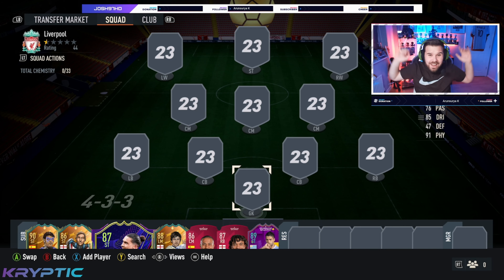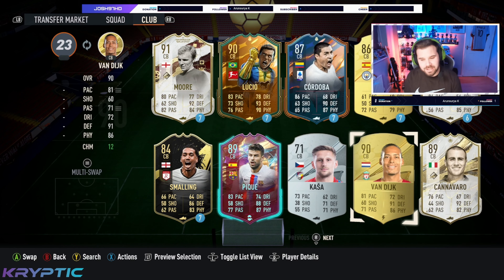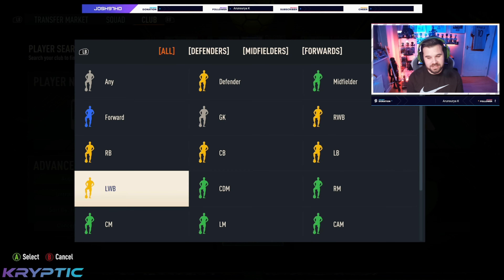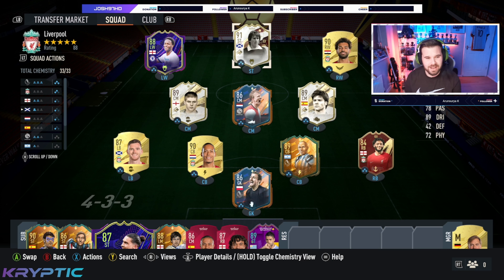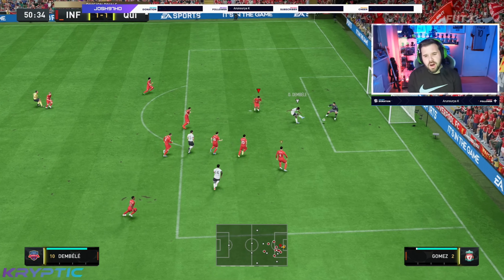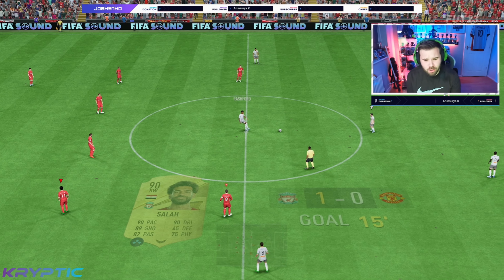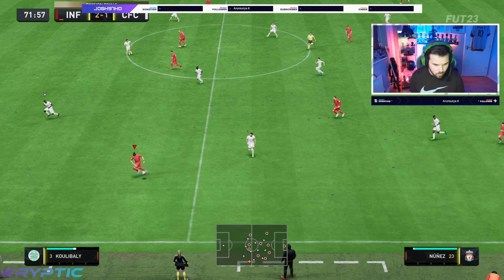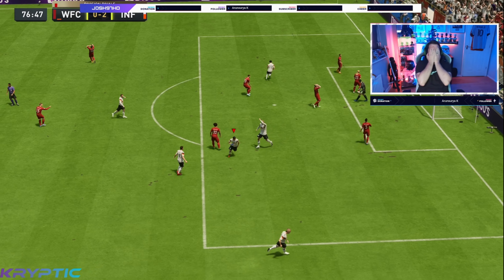LIVERPOOL PAST AND PRESENT SQUAD BUILDER.EXE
I HOPE YOU GUYS ENJOYED THIS FIFA 23 PAST AND PRESENT LIVERPOOL SQUAD BUILDER !

LFC SQUAD BUILDER FIFA 23
LIVERPOOL PAST AND PRESENT SQUAD BUILDER FIFA 23
91 WC ICON DALGLISH
91 WORLD CUP ICON DALGLISH
89 MID ICON GERRARD
89 MID ICON XABI ALONSO
89 FUT WORLD CUP HEROS MASCHERANO